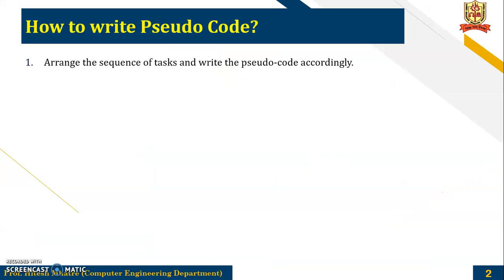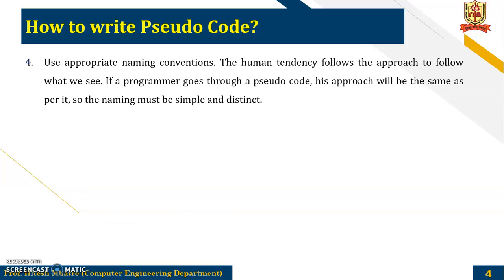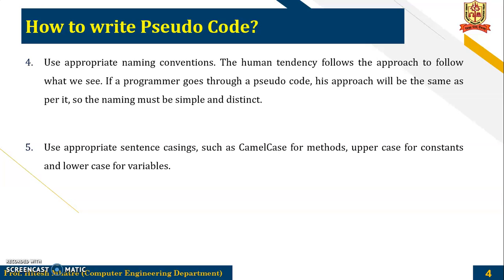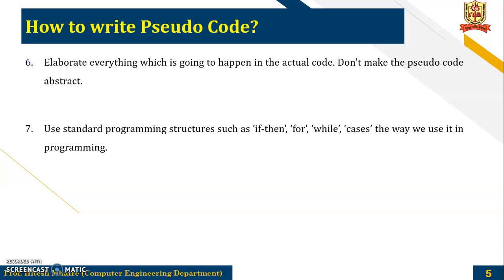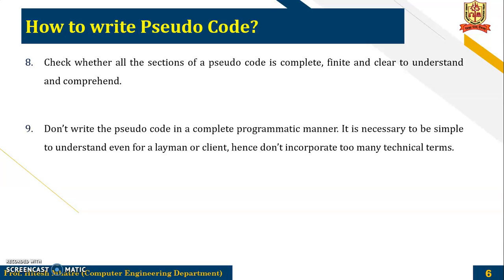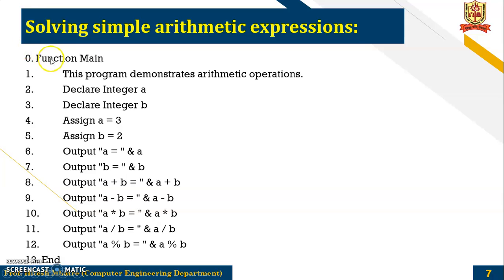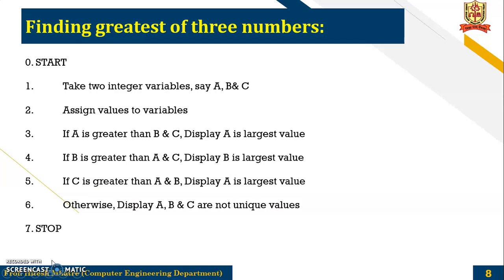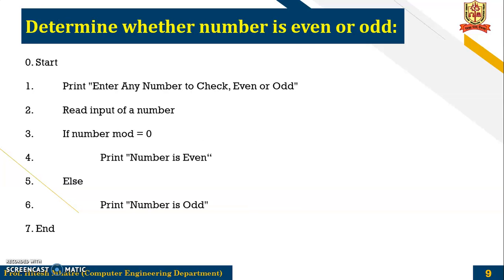PCI 01 03 How to write Pseudo Code